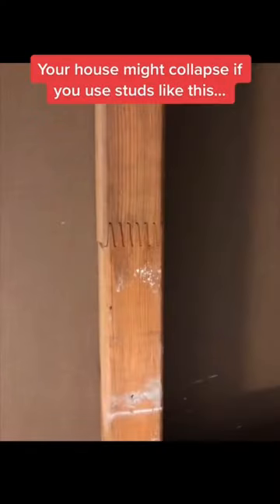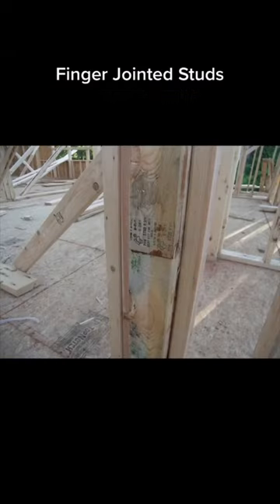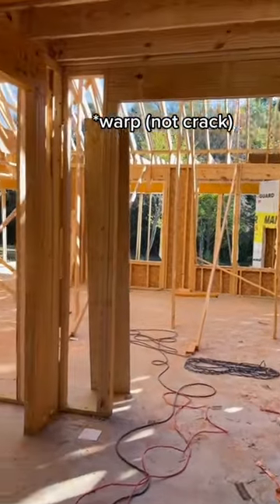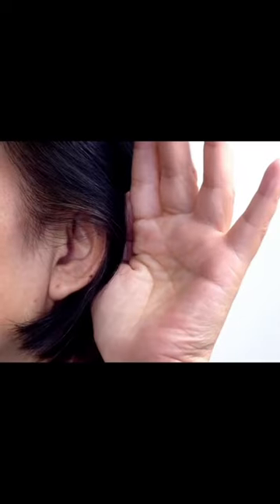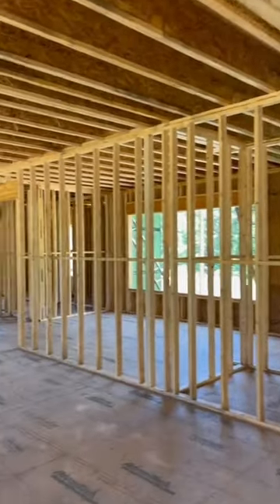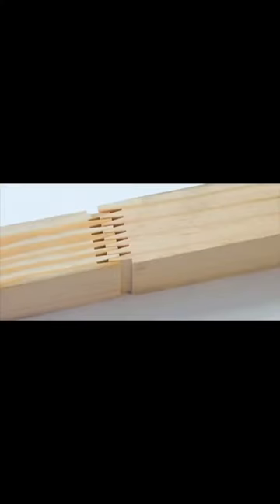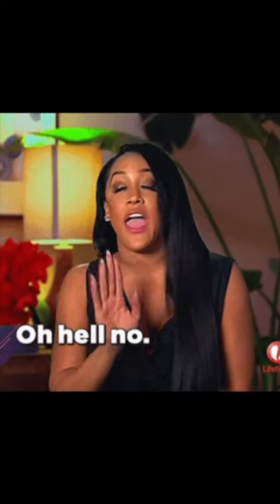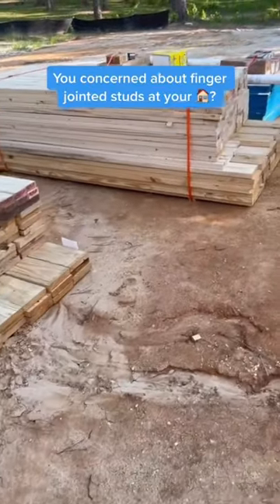Finger Jointed Studs… Are they bad…? 🤔